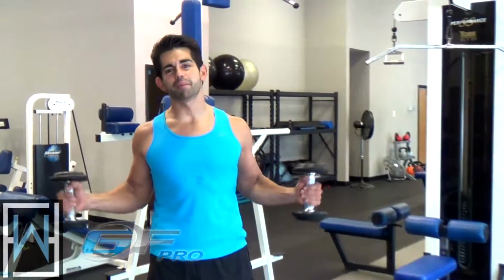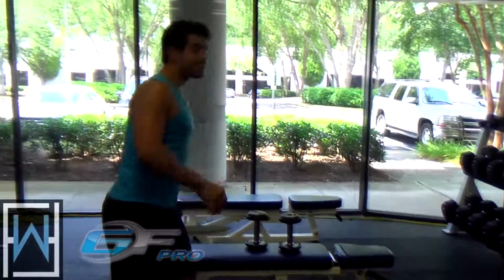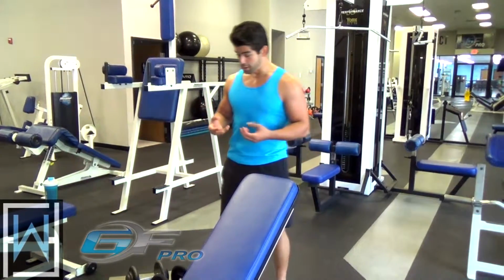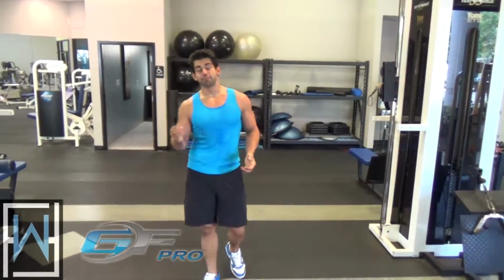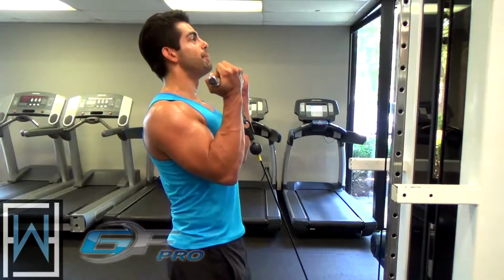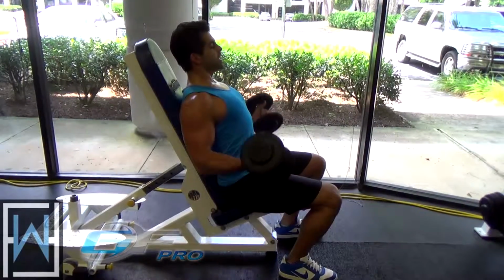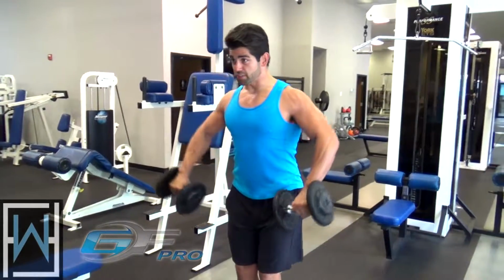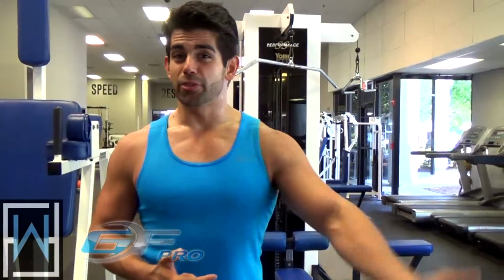Delts & Arms | Training Edition | Build Your Shoulders & Arms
Delts & Arms | Training Edition | Frank Wall

In this workout video I go over some of my favorite exercises when training delts, as well as a few arm exercises that I supersetted in between.

Thanks so much, and let me know what other videos you'd want to see!